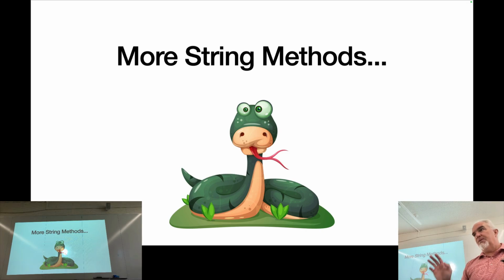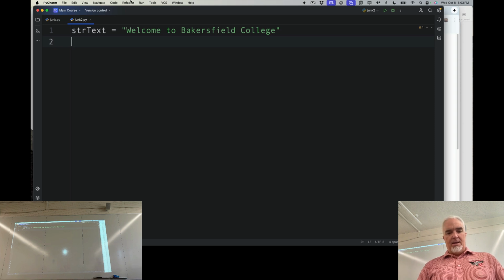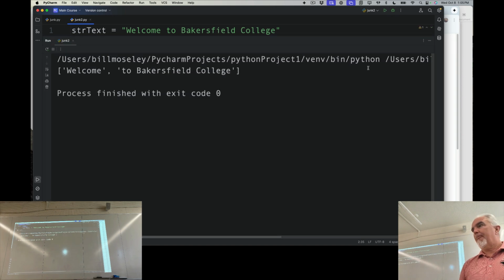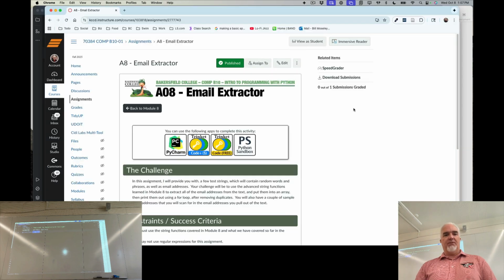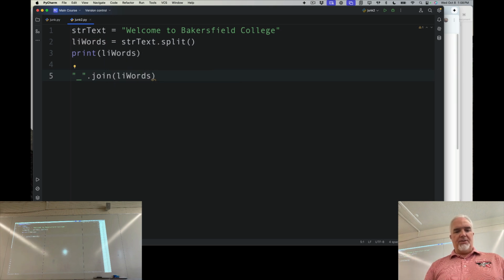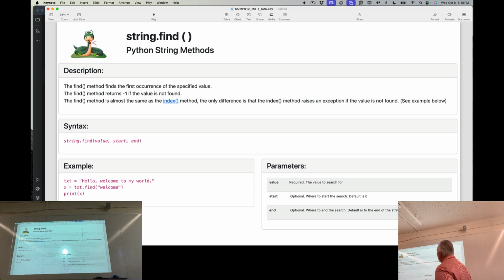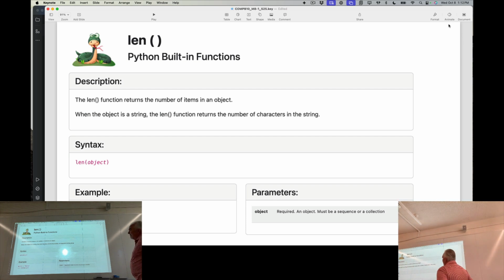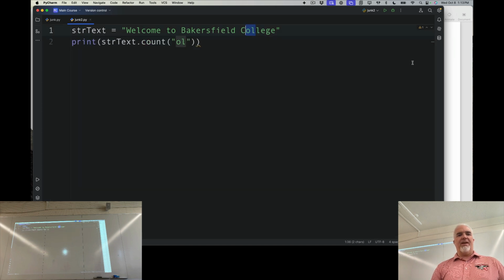Python (Fall 2025) Module 8-3: String Processing Methods